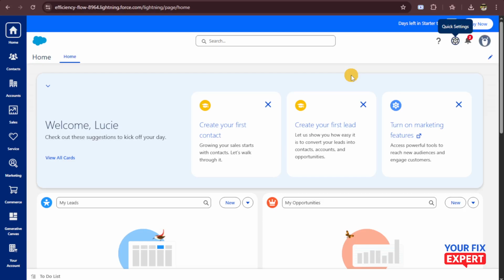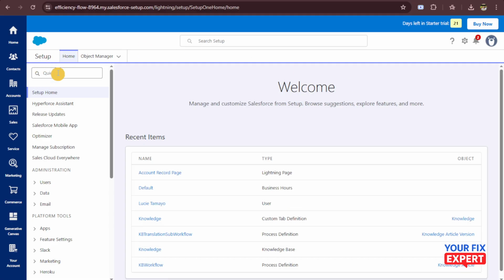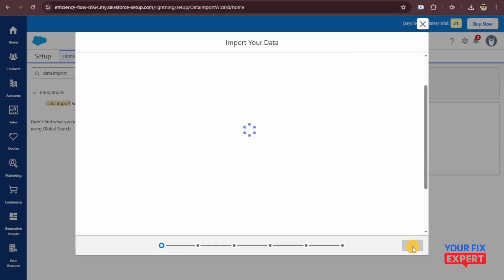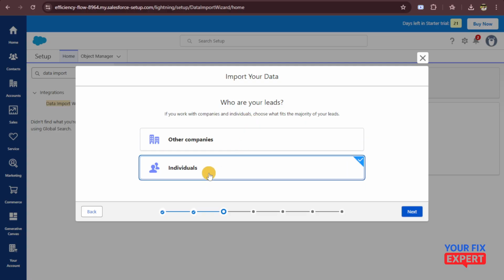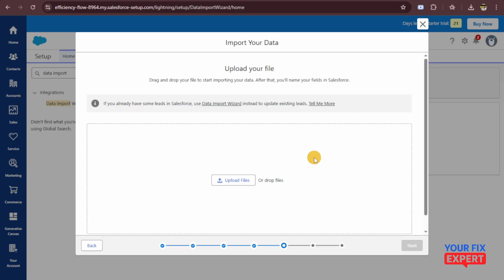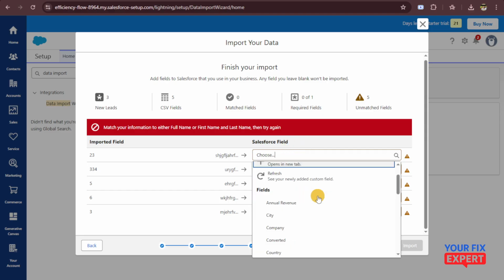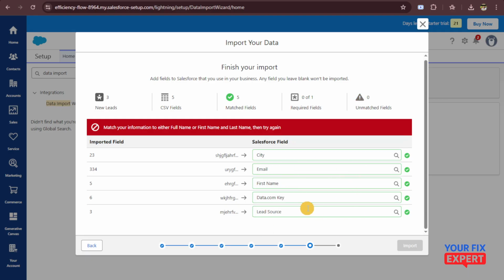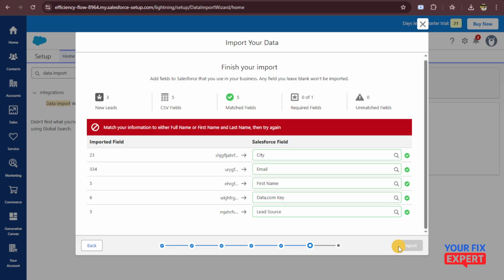How To Import Data Into Salesforce (Step By Step Guide)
How To Import Data Into Salesforce (Step By Step Guide) In this Salesforce tutorial, I’ll show you how to import data into Salesforce step by step. You’ll learn how to upload data using CSV files, import contacts, import leads, and manage your Salesforce records the right way. This Salesforce import guide is simple, clear, and perfect for beginners or admins who want to quickly move data into the system.

If you're new to Salesforce or just need a clean walkthrough of the import process, this video will help you handle your data safely and correctly from start to finish.